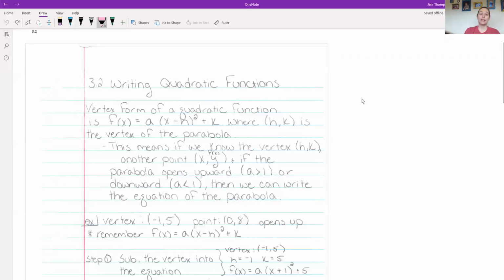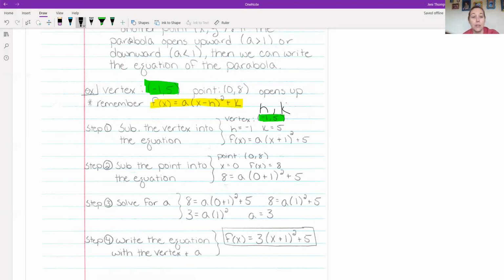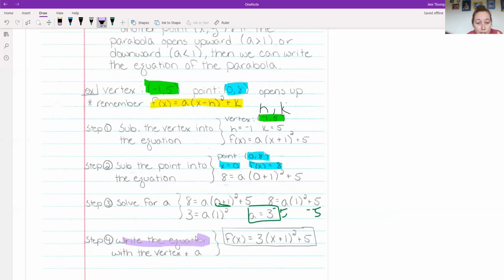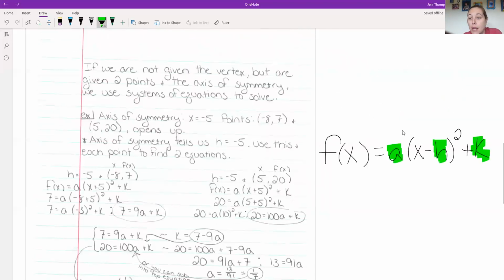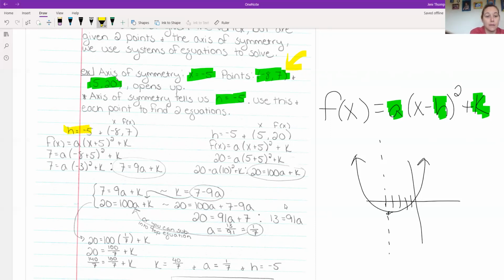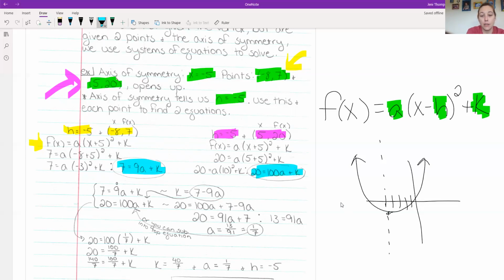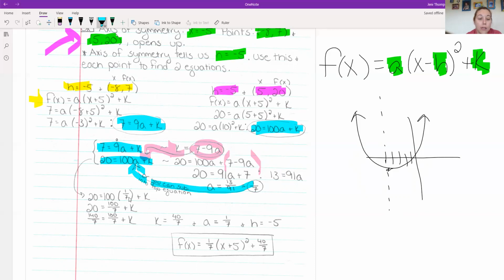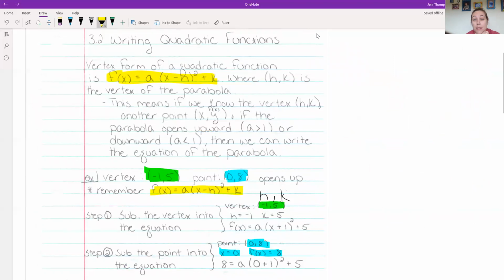Geometry/Algebra II 3.2 Writing Quadratic Functions